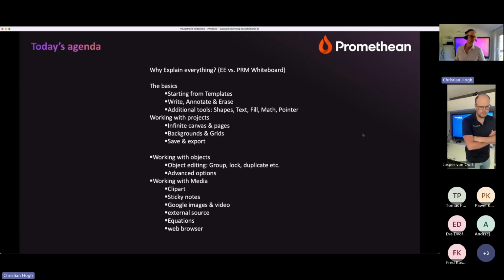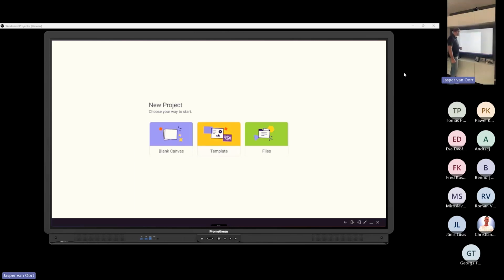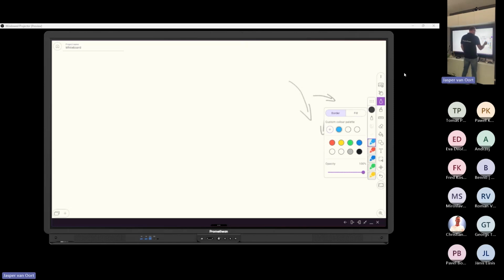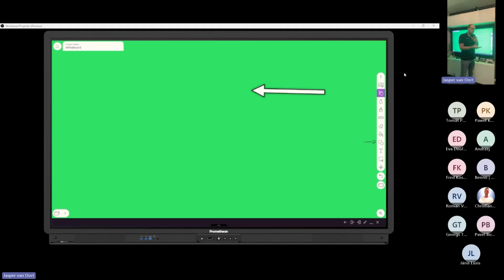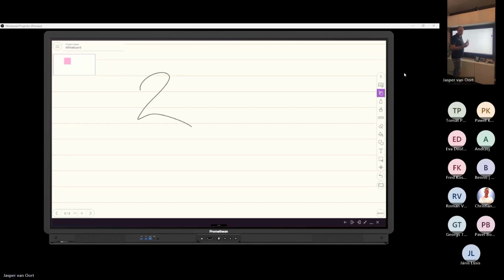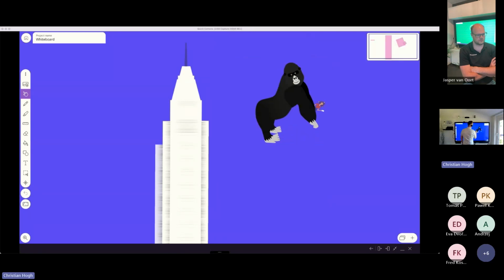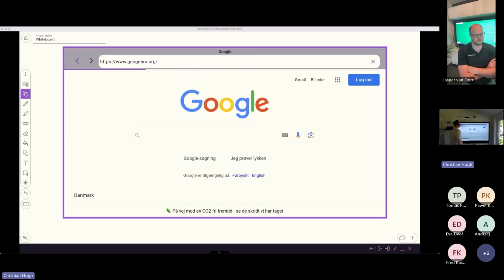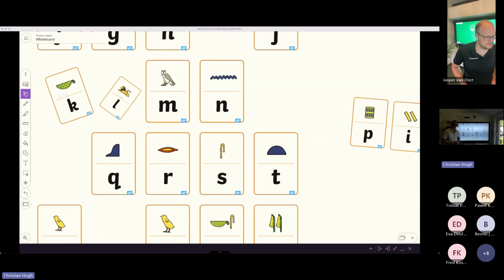Webinar - Explain Everything on ActivPanel 9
An introduction to Explain Everything on Activpanel 9. The next-generation whiteboard app for lesson creation and delivery.